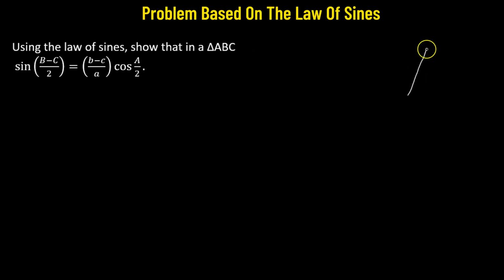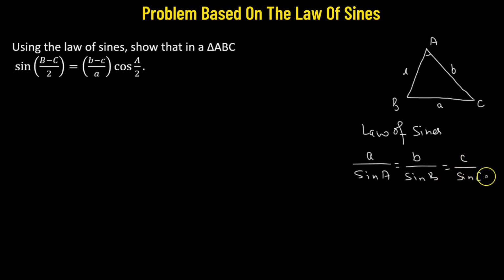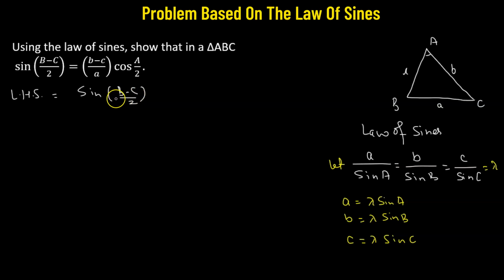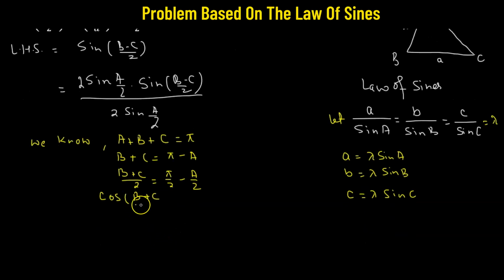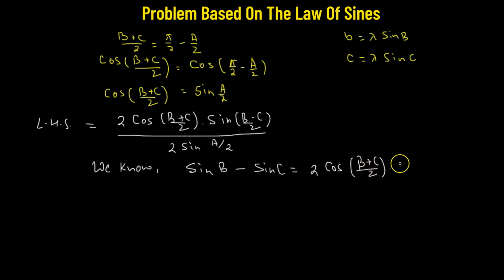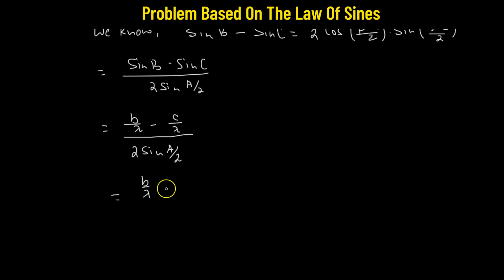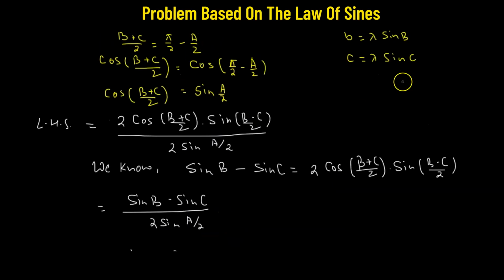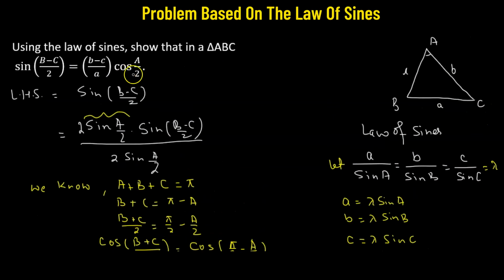9 | Trigonometry | Law Of Sines - Worked Out Problem